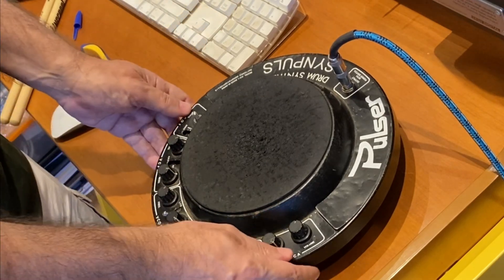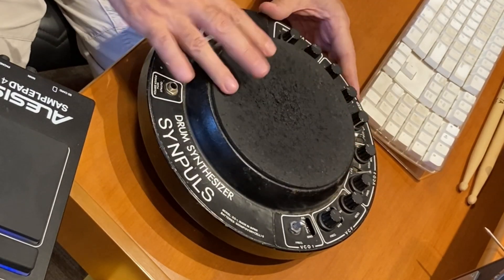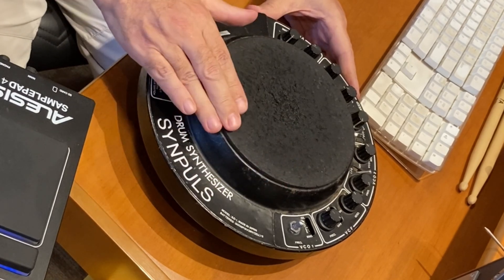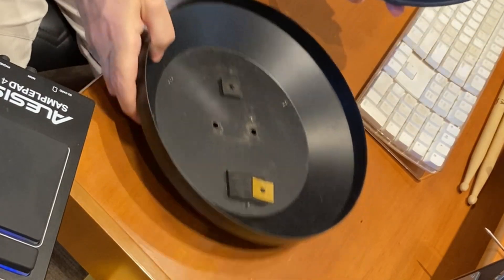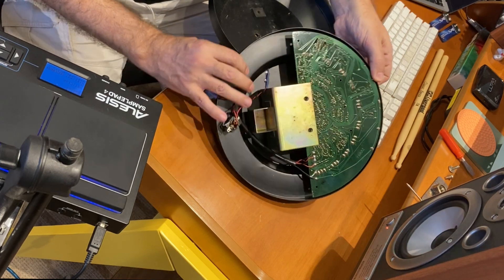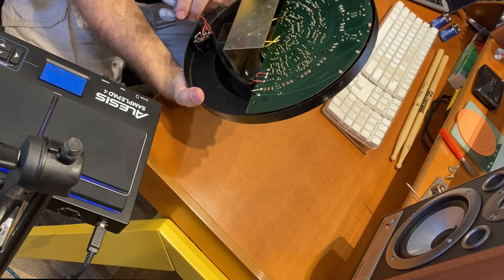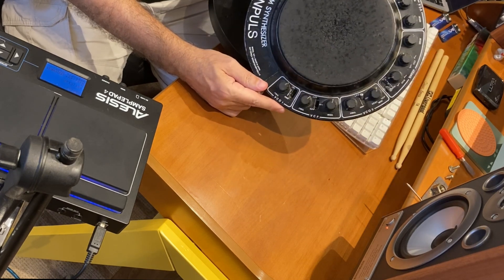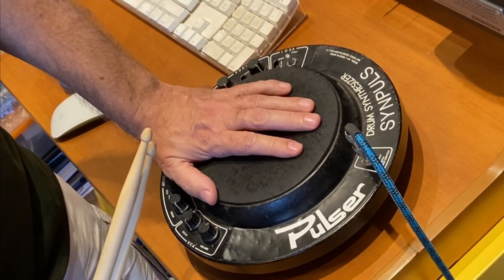Synpuls Analog Drum Synthesizer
For my next project I will retrofit this analog drum synthesizer from the early 80's. Next video when this is done. should take sometime.